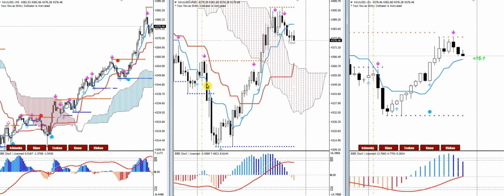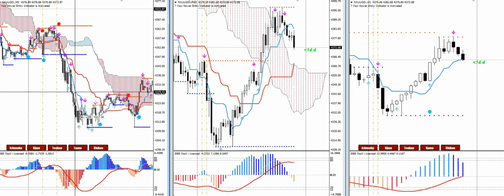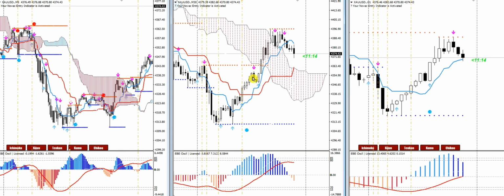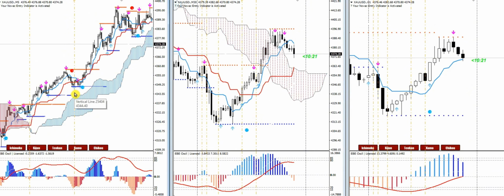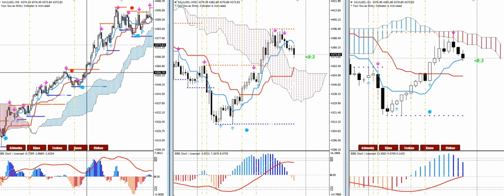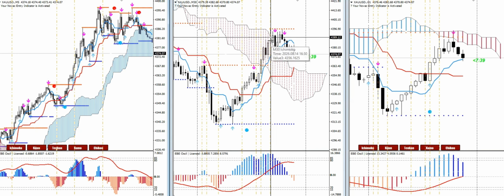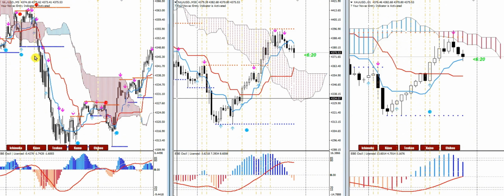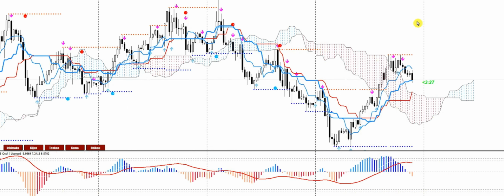Easy Trading Direction and Entry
Free Forex Trading Books & Materials for Learning.